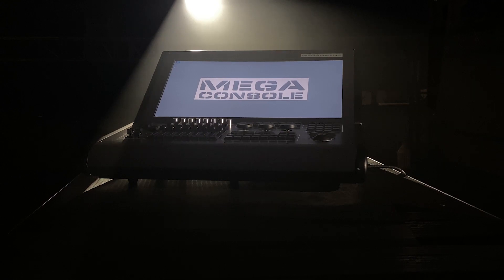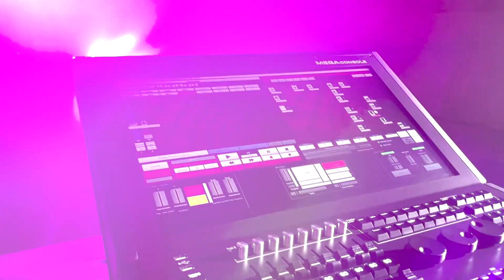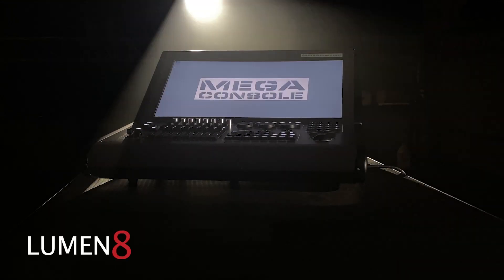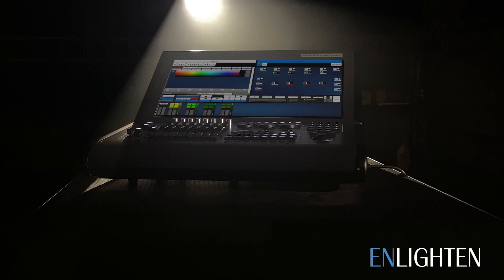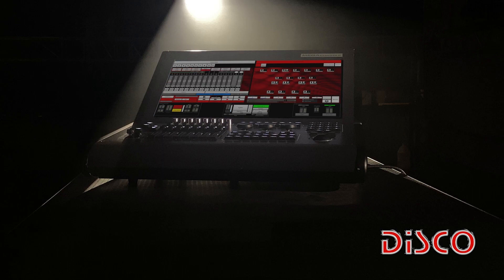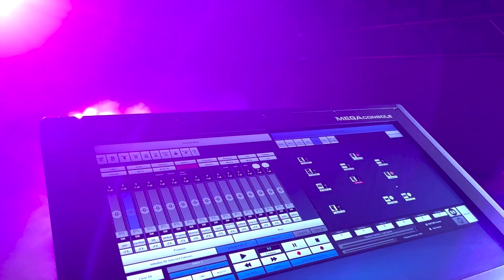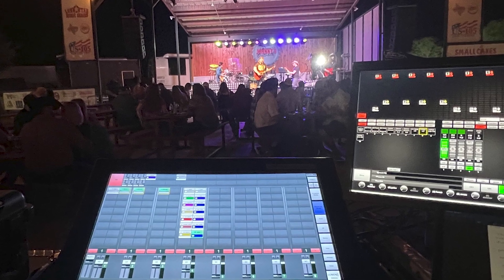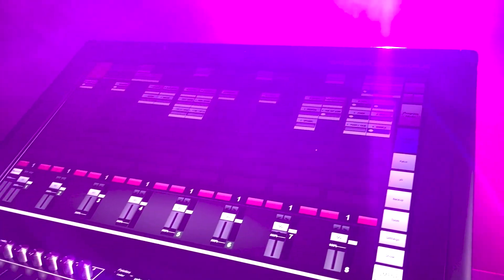The NEW MEGA Console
The MEGA CONSOLE is the first console to features 3 control platforms in one package, including Lumen8, Enlighten and Disco. The softwares range from a simplified introduction to our control platform to advanced production and theatrical control. All three softwares include simple fixture profile builder, multi-universe output via ArtNet, direct fader channel programming and simplified built-in 3D visualizer.

With this console  suppliers are now able to inventory one unit and still be able to offer it to a variety of costumers including those in the club, event venues, houses of worship, production and theater industry.